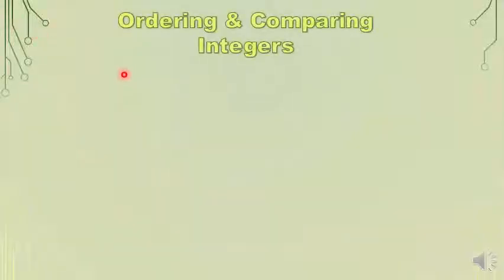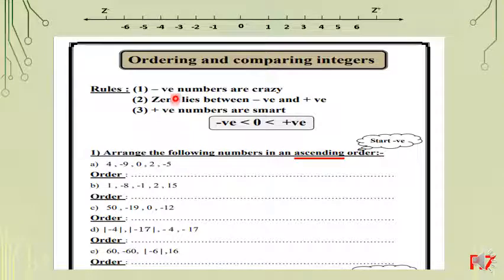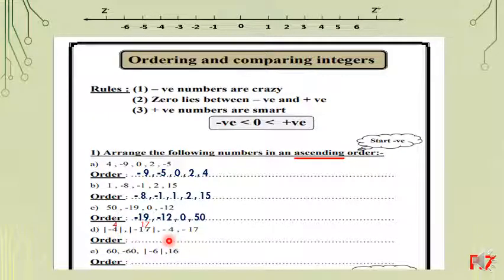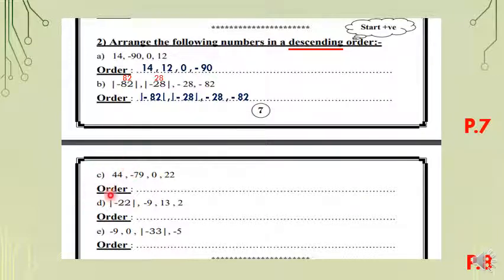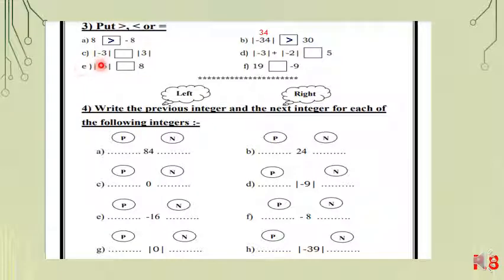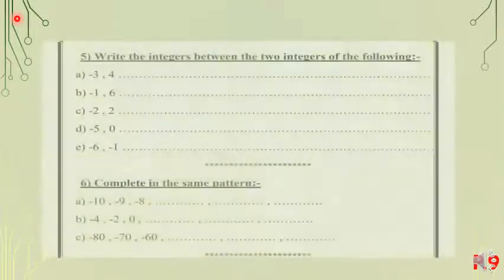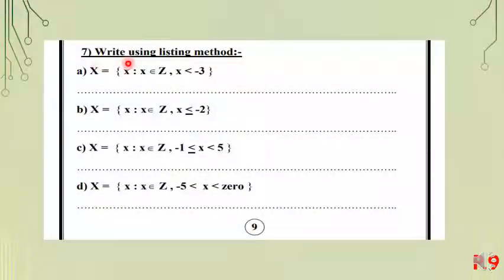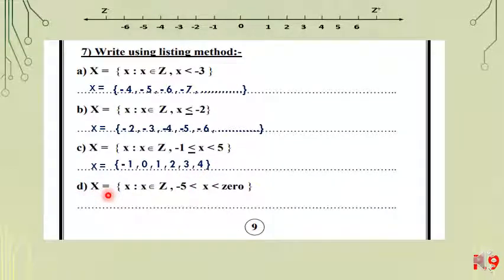Ordering & Comparing Integers